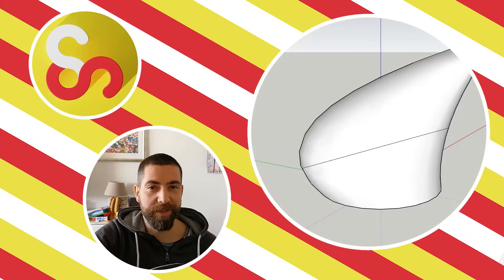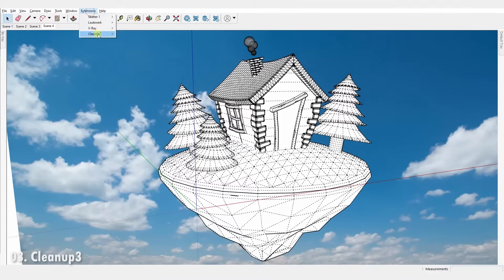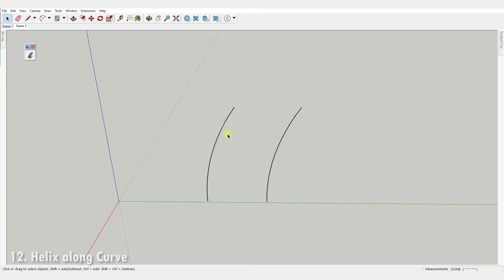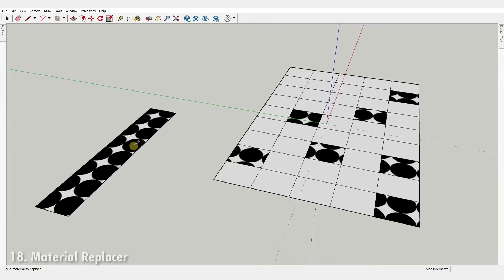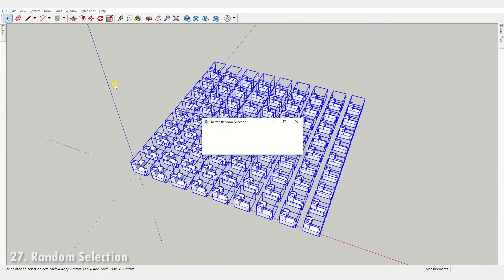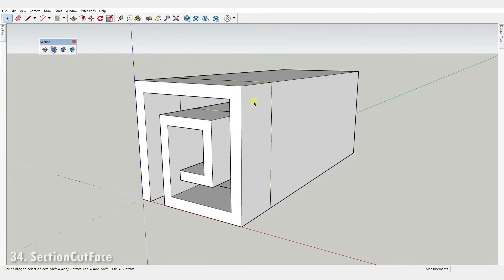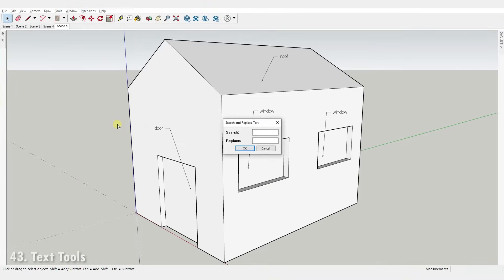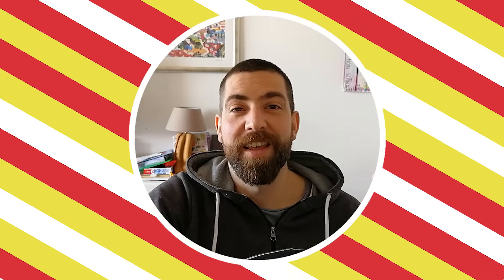Top 50 Free Sketchup Extensions in just 10 Minutes - 2022